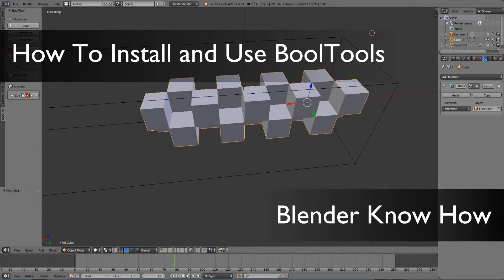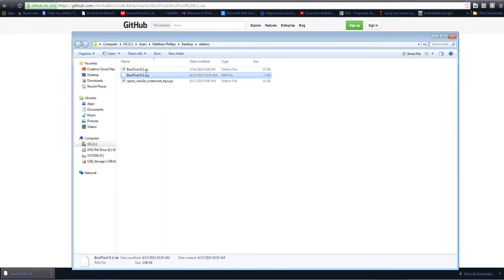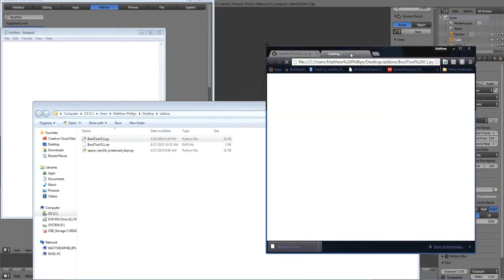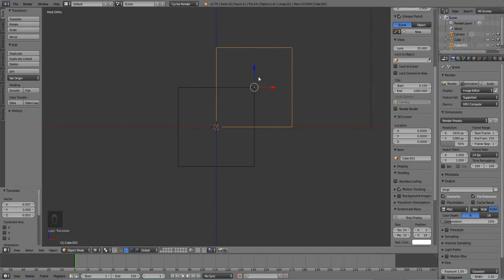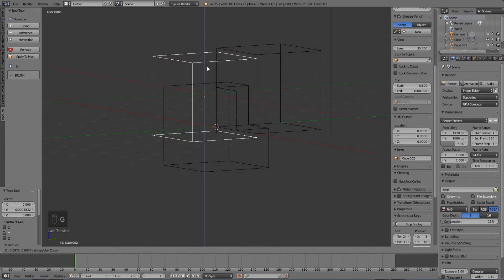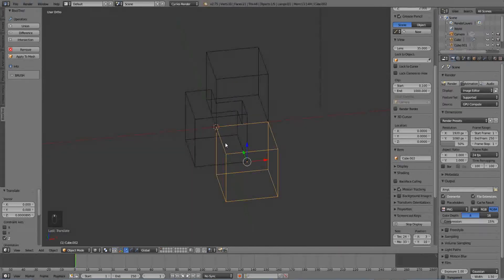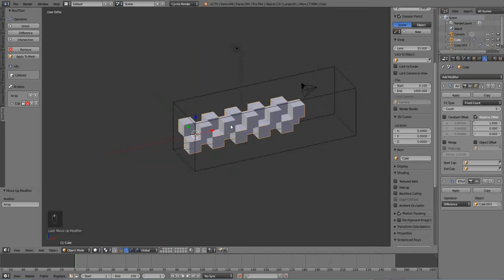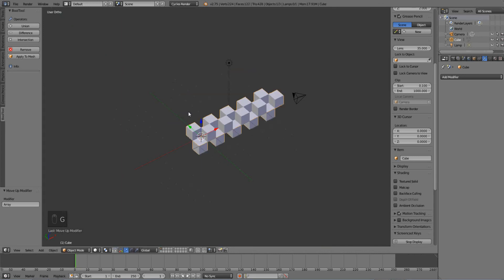How to Use Booleans in Blender using BoolTools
A quick tutorial showing how to use Blender to create boolean math operations within 3d space. This shows the use of using boolean methods but not necessarily any specific object. This is a basic video showing the BoolTools plugin, how to install and use it.
Link in video:
also the second link includes a more up to date BoolTools. If you want to try it go for it.